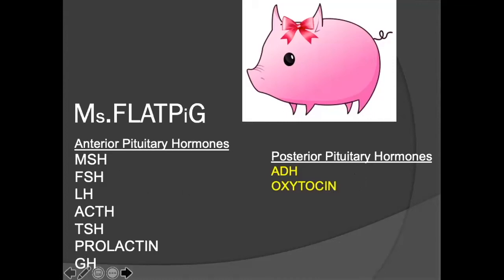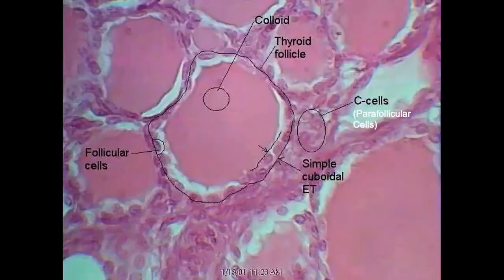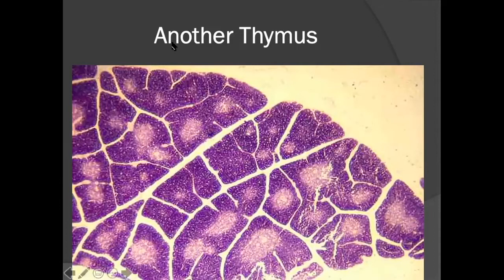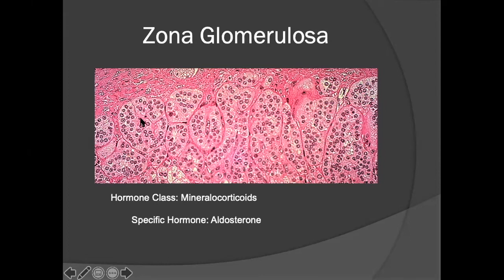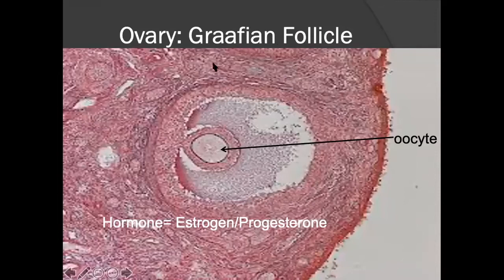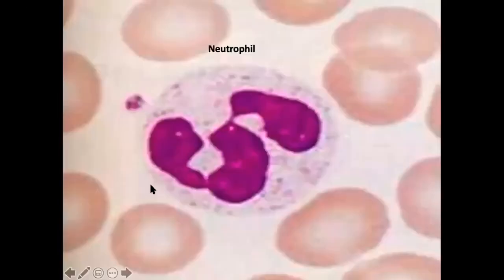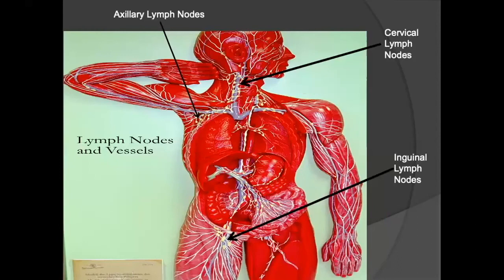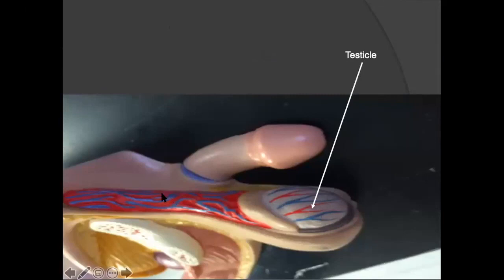Anatomy lab endocrine, lymphatic, blood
File that covers section 1 for anatomy 2 lab histology and hormones